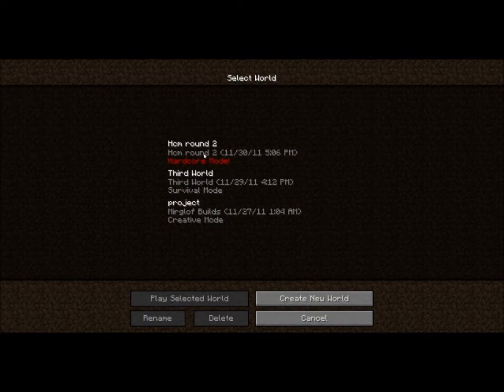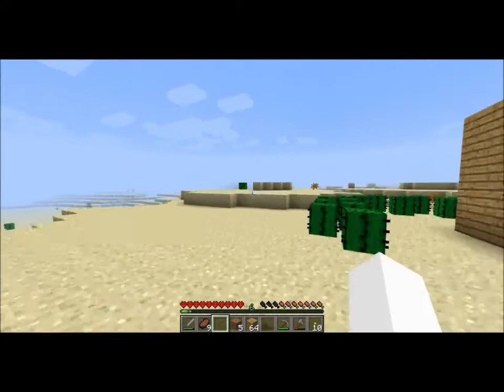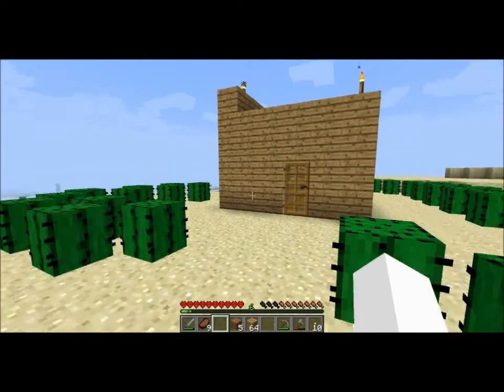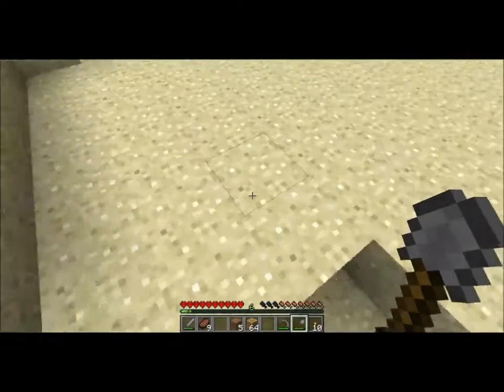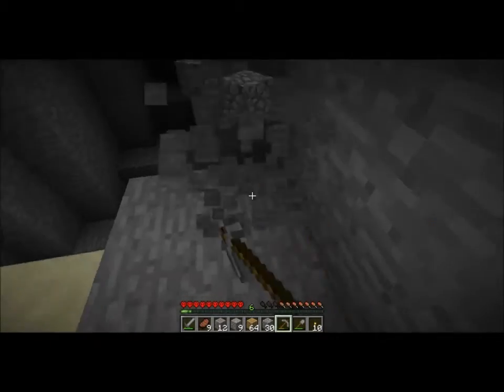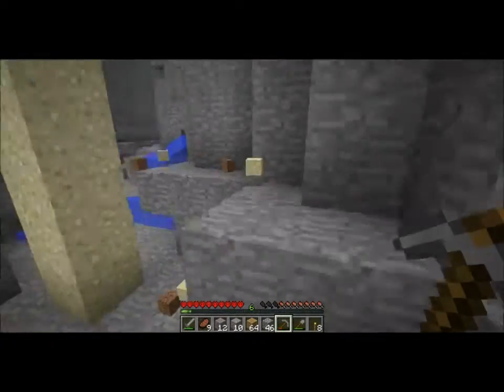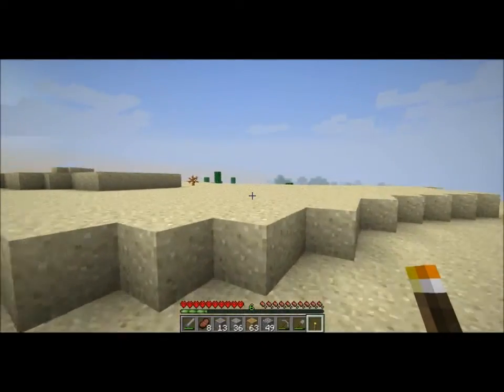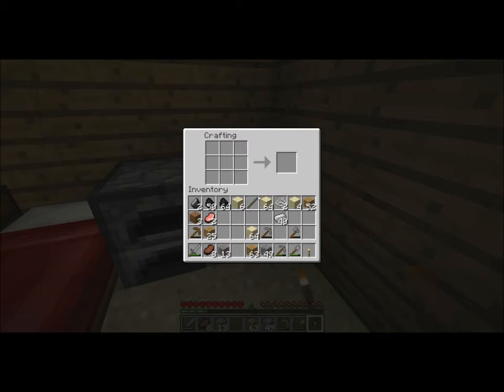minecraft hardcore challenge R2E5 Into the ravine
time to go get some more resources